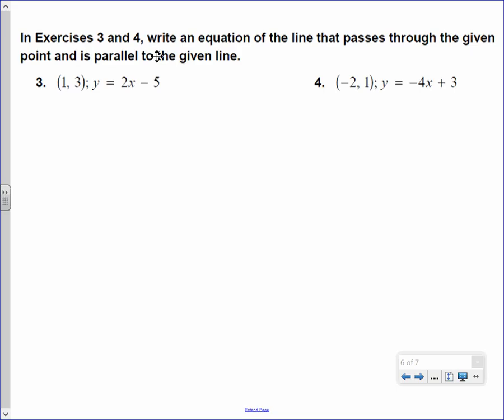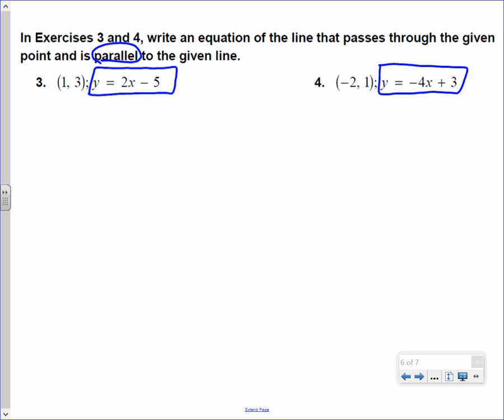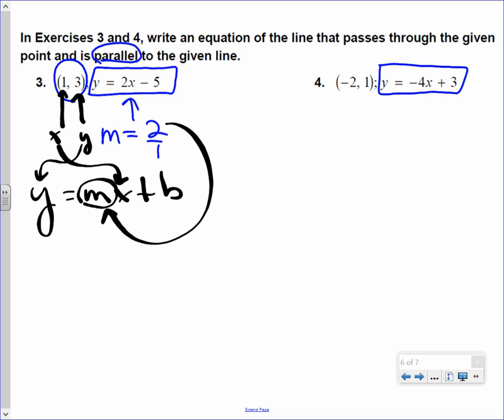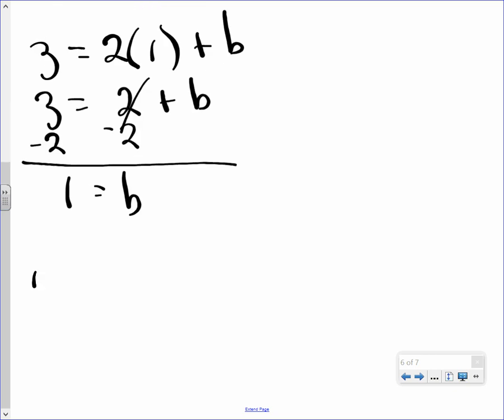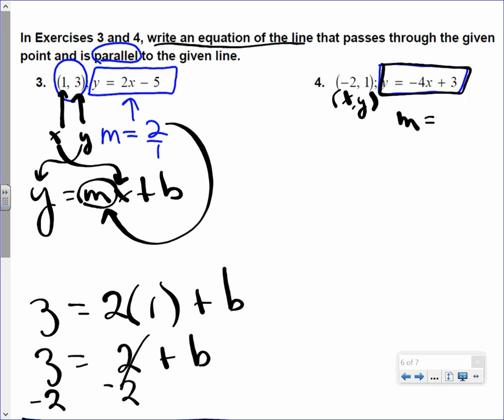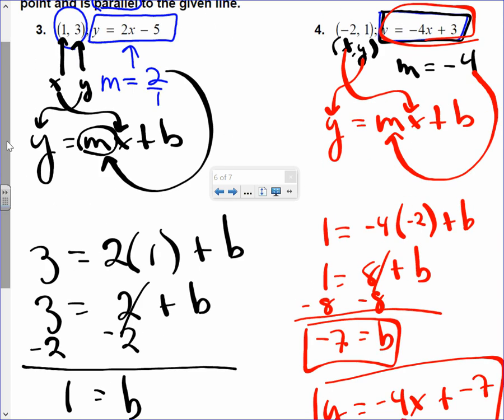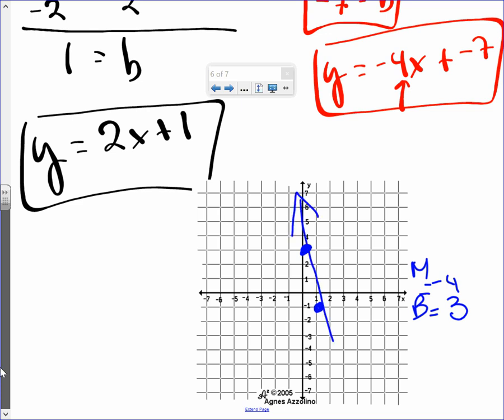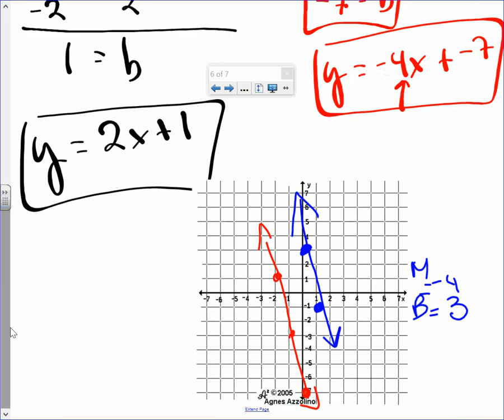PHILO MATH: parallel and lines through a point